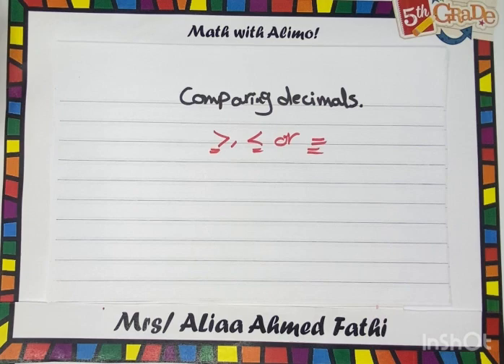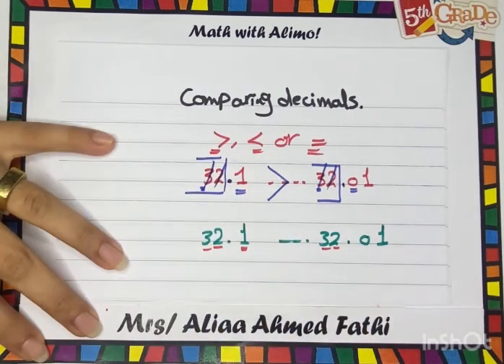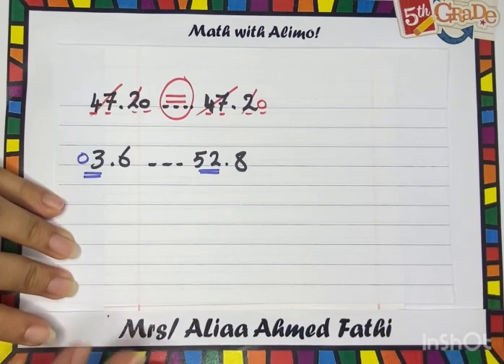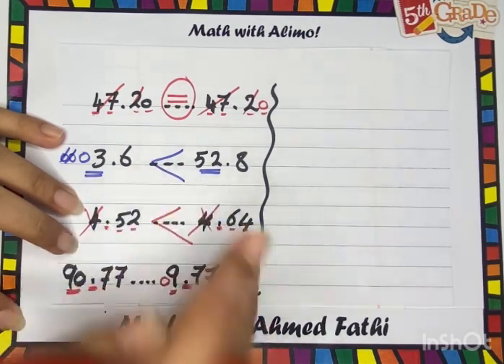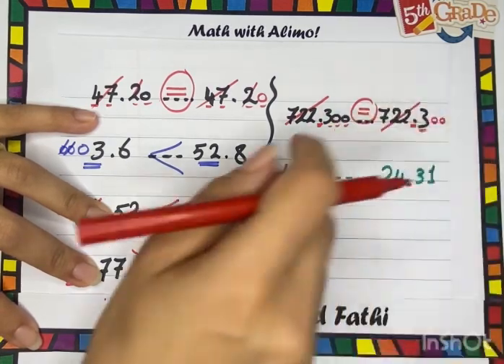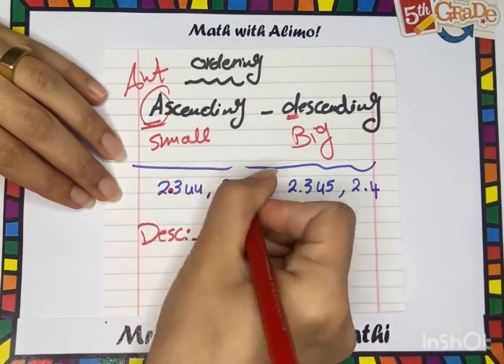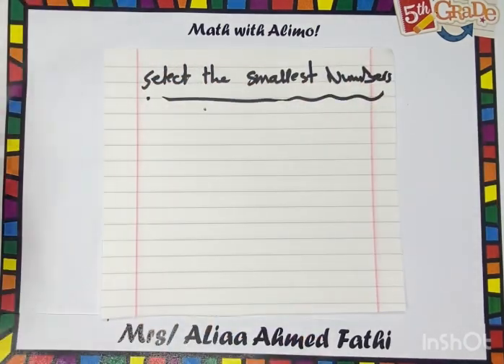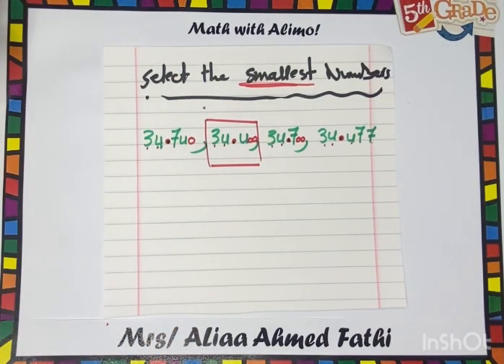Grade 5 unit 1 1st Term : Comparing decimals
Comparing decimals
Ordering decimal
Greatest , least , ascending , descending